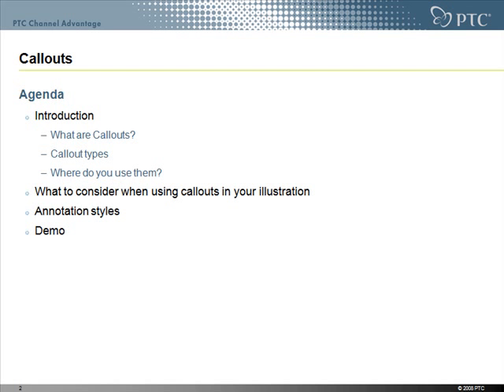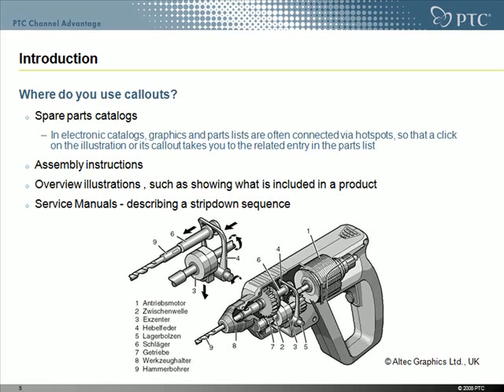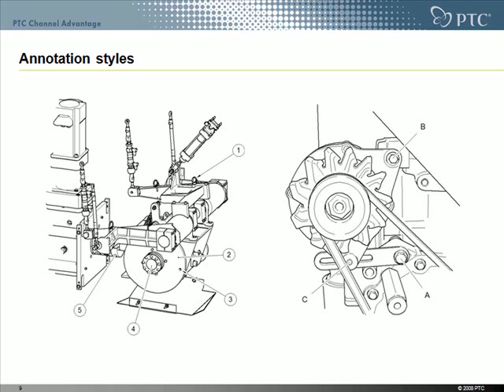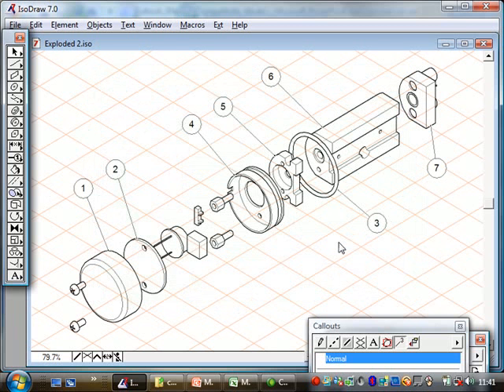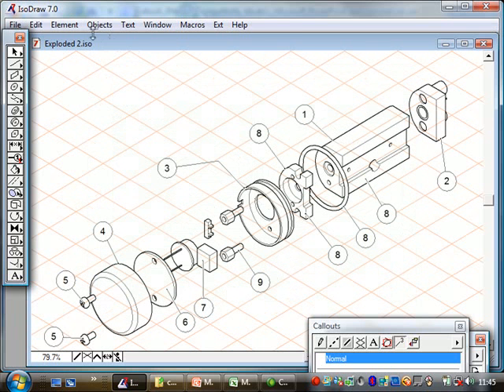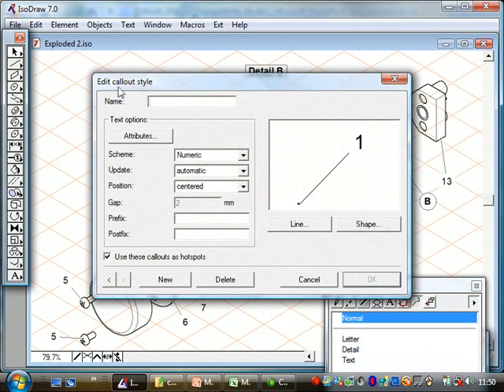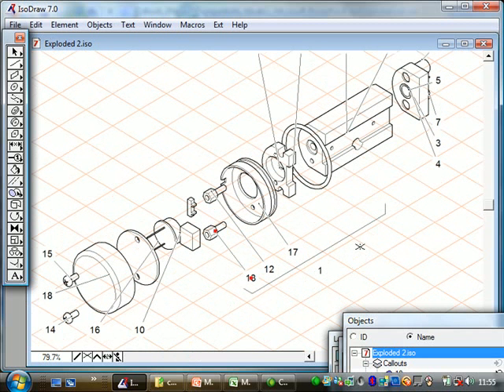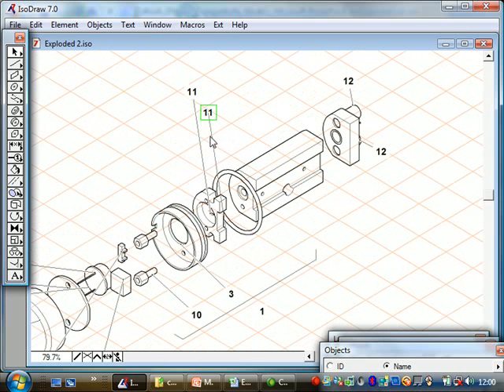Callout presentation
Using IsoDraw to add callouts (annotations) to a technical illustration.  Courtesy of PTC.